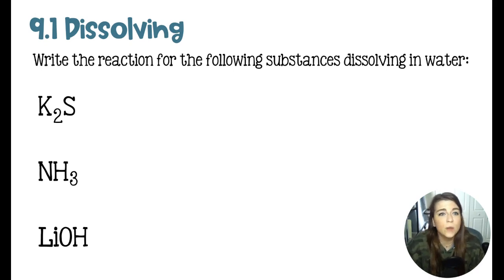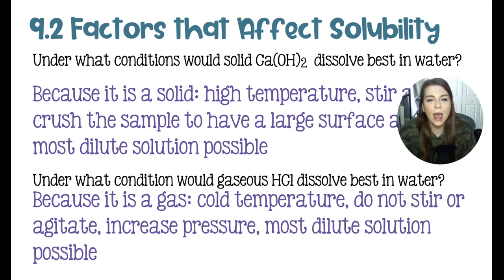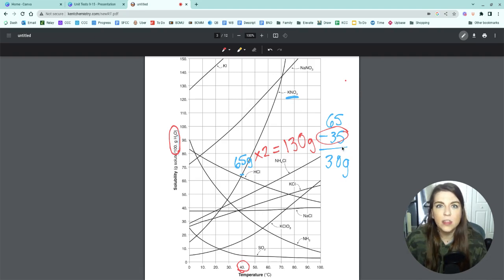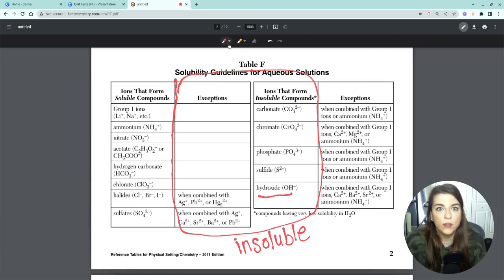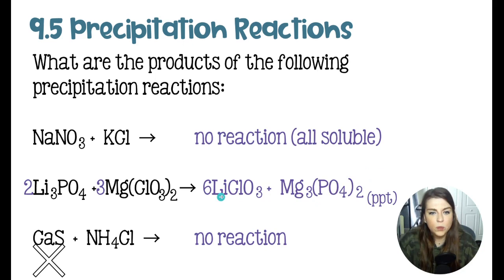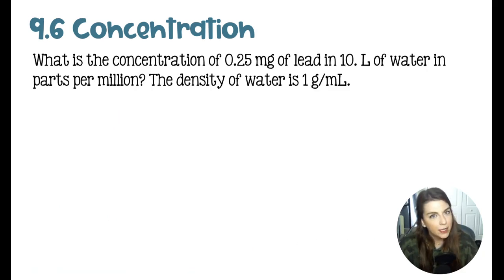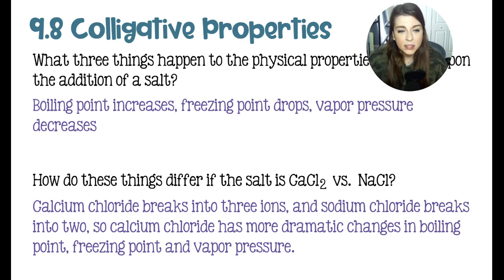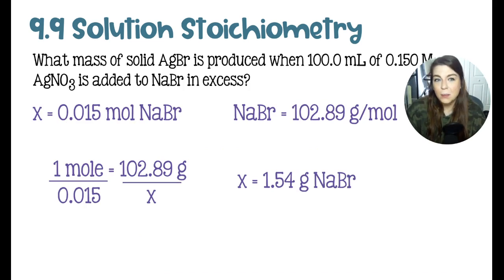Solutions Study Guide or Unit Test for High School Chemistry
Unit Finale!  A study guide or unit test on the chemistry of solutions

Test your knowledge of solutions chemistry using this video:
0:00 How to Use this Video
0:22 Dissolving
1:50 Factors that Affect Solubility
4:44 Solubility Curves
7:46 Solubility Rules
12:10 Predicting Products of Precipitation Reactions
15:13 Concentration
17:52 Molarity
20:06 Colligative Properties
21:40 Solution Stoichiometry

RESOURCES:
✨ Get the slides and guided notes for the entire unit